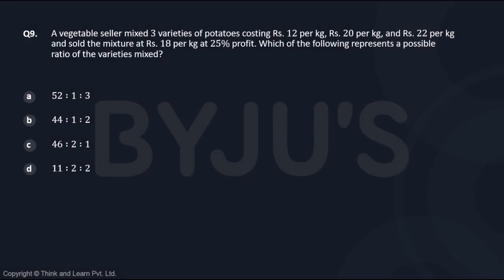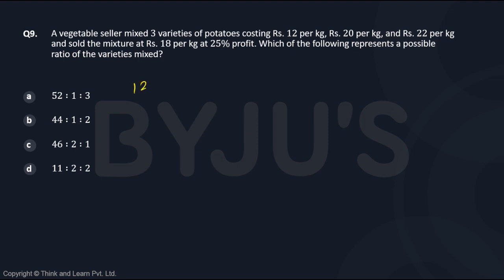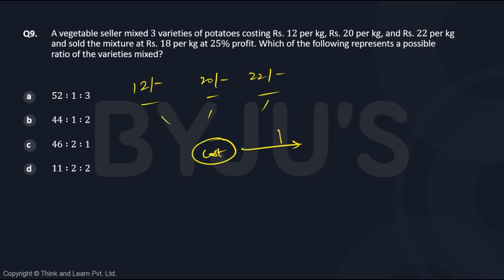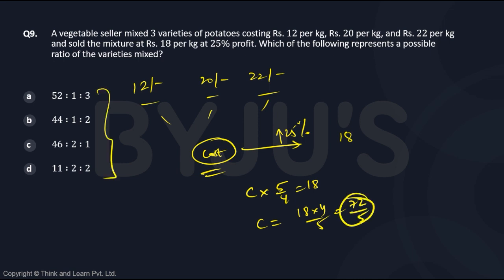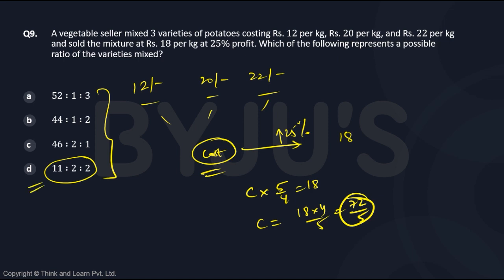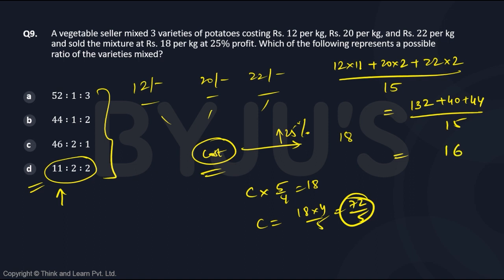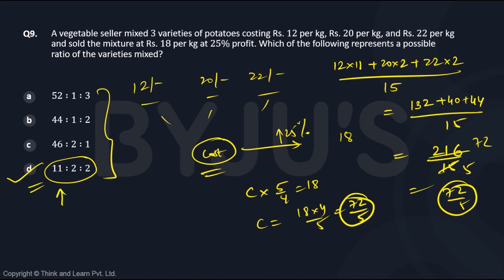CAT GNSSTHV601 Mock CAT 18 QA Q9